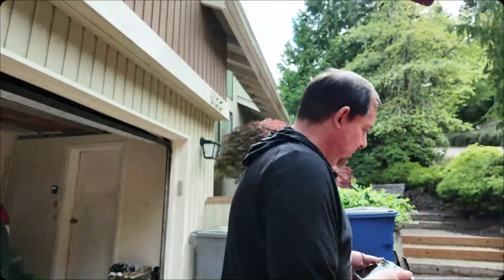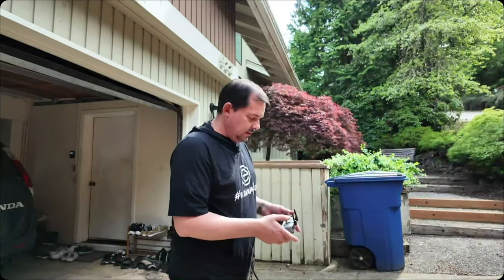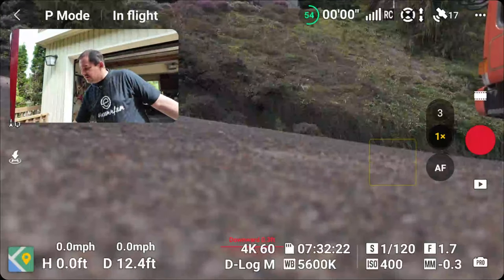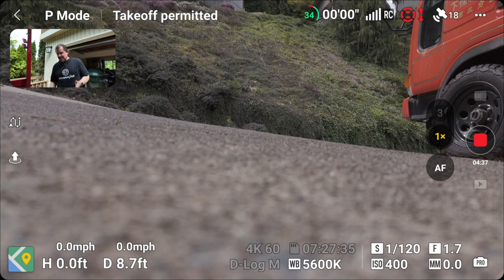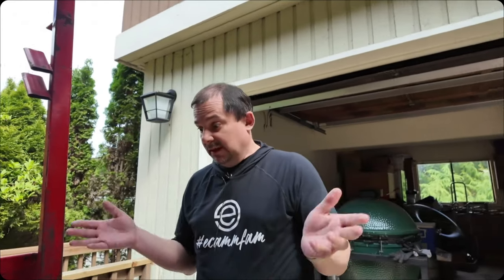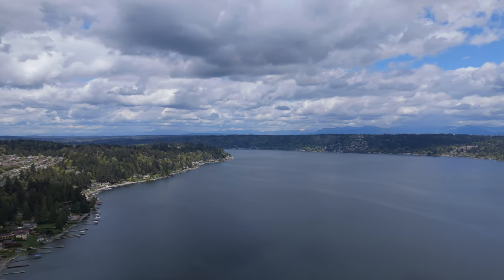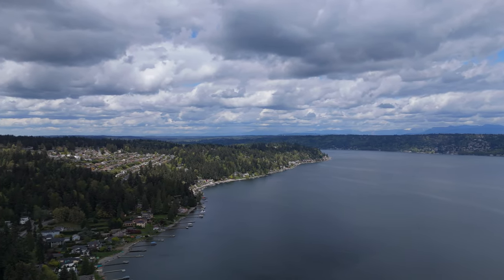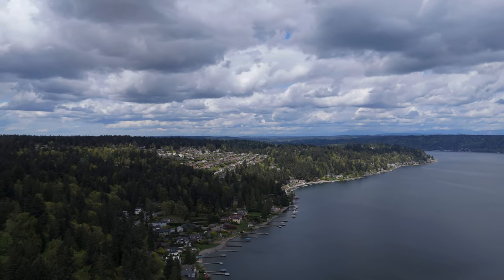Go Live with your Drone!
Being able to live stream on air your DJI's drone's flight is one of the coolest experiences you can share with your audience. In this video, I'll show you how to hook up your DJI drone to your Ecamm stream using cool features like overlays and transitions.

This does well beyond just playing back a recording. This is live where "Live Happens"

Elagto Cam Link 4K
USB - C to HDMI
USB - C to USB - A

00:00:00 Introduction
00:01:06 Requirements
00:05:13 How to live stream from your drone
00:11:12 The stream through Ecamm to Facebook or Youtube
00:14:29 Limitations
00:15:30 Editing the recorded live stream
00:16:02 Wrap up